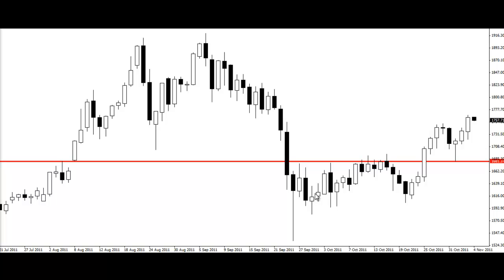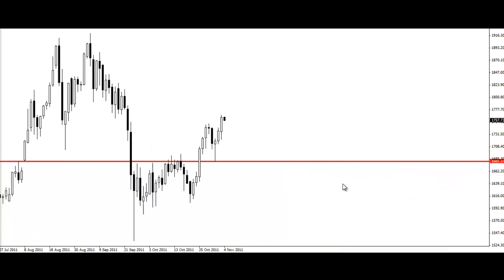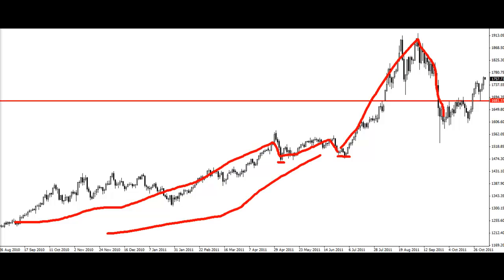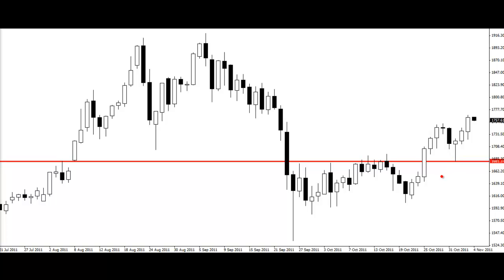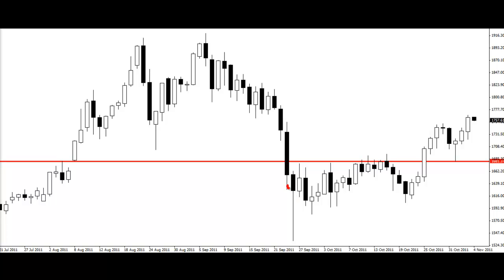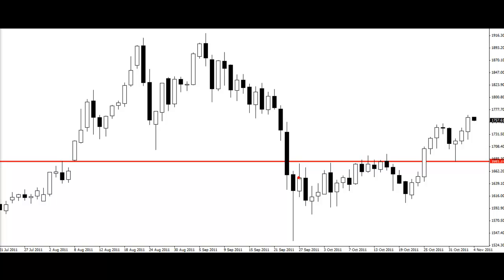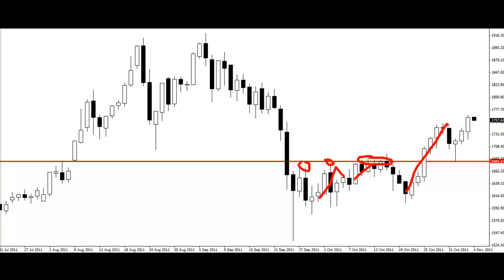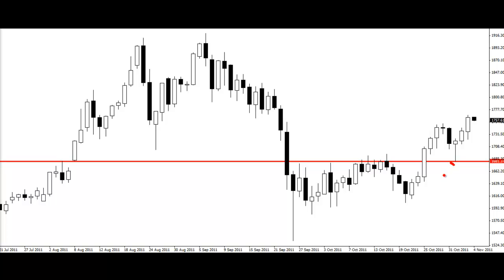Gold Pin Bar trade with minimum risk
You can see more FREE Forex Price Action Videos and Forex Trading Articles